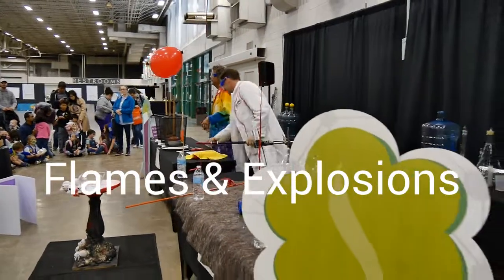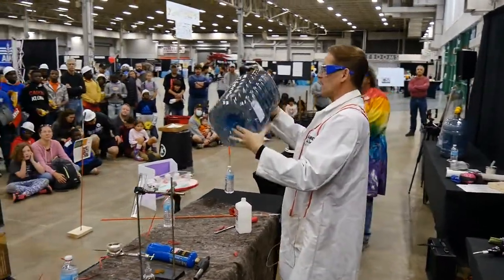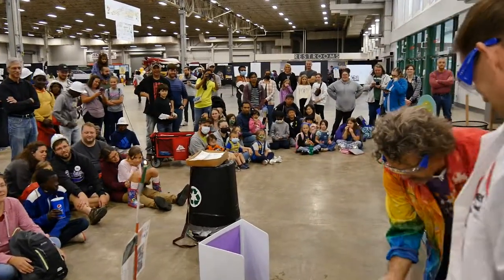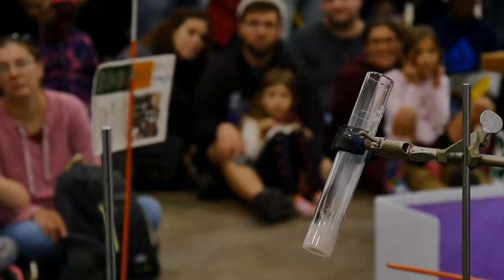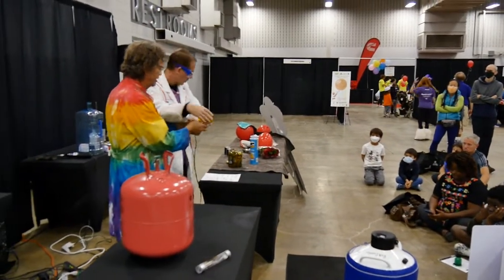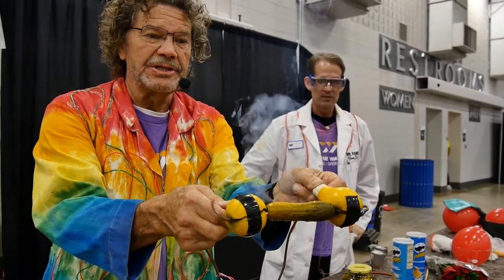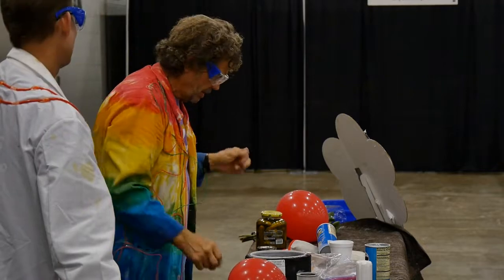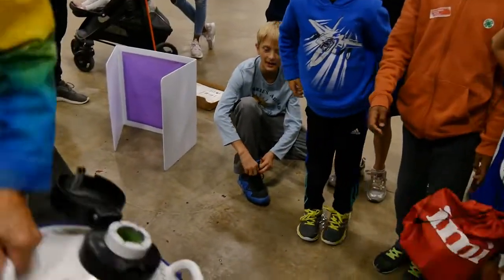Rick Crosslin Science - Celebrate Science 2022 Science Montage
Join Rick Crosslin and Keith Ramsey at Celebrate Science Indiana 2022 day of science.  This collection of clips shows some of the fun we had doing three public shows - flames, explosions, and inspiration.